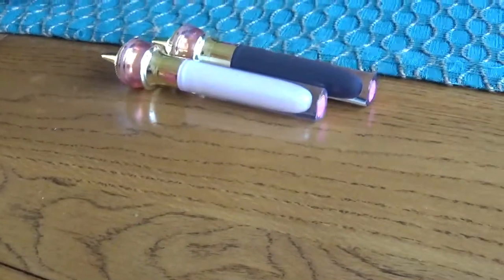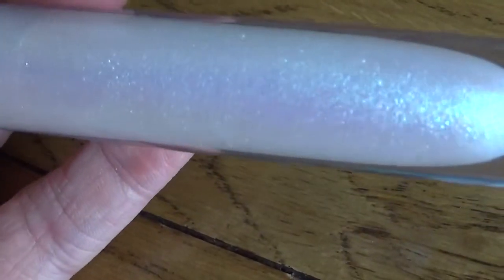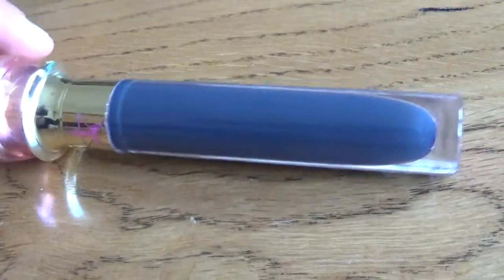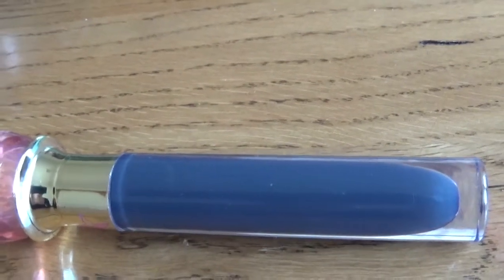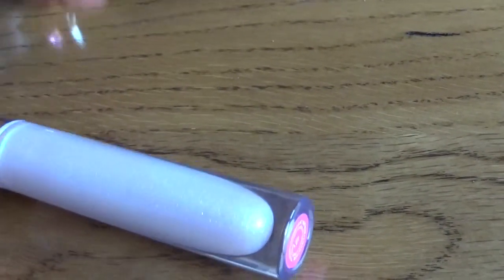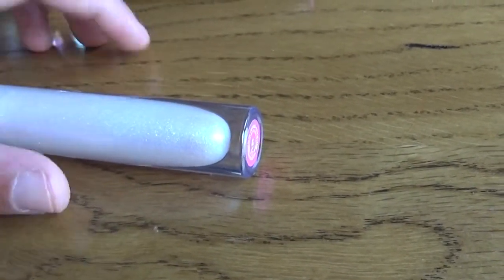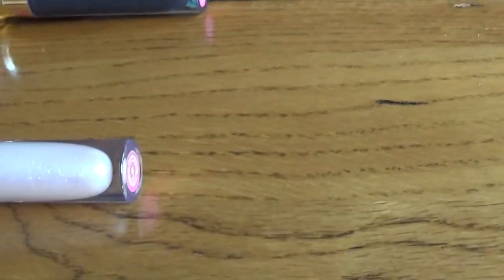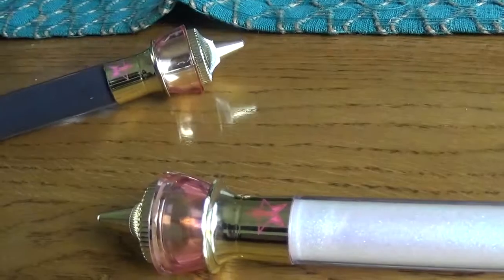jeffree star The Gloss review